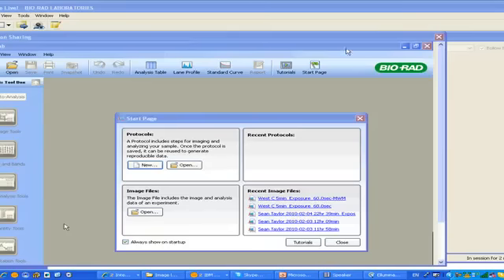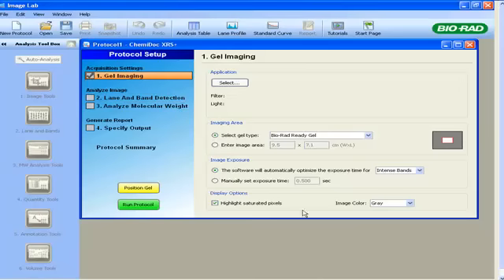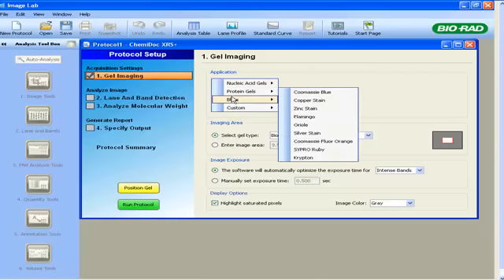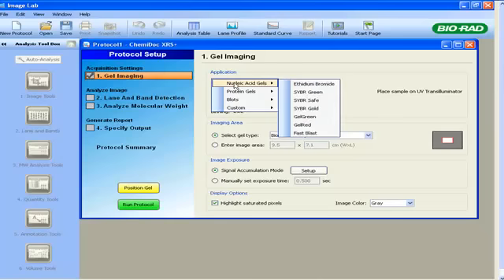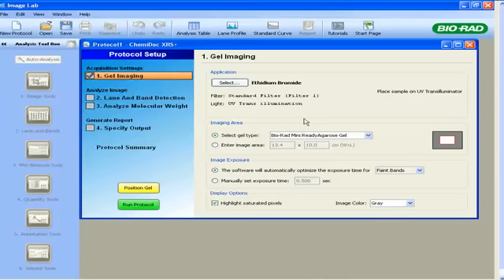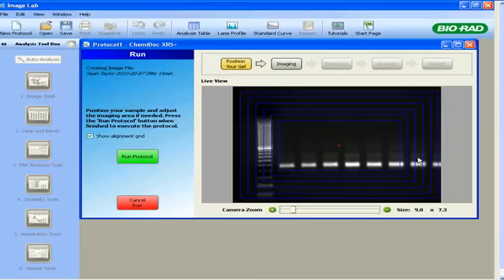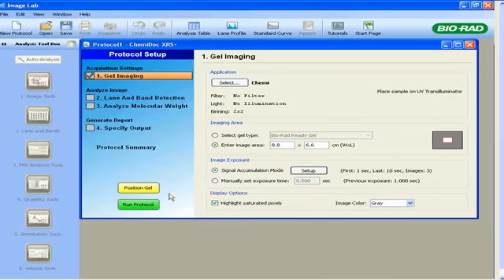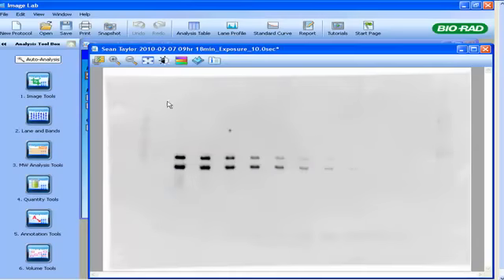How to Perform Image Acquisition Using Bio-Rad Laboratories Image Lab Software